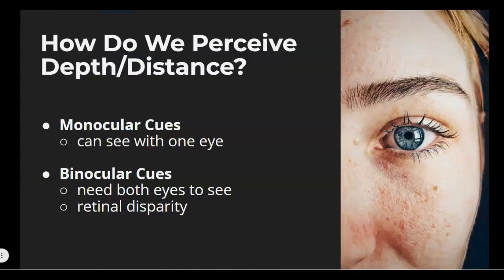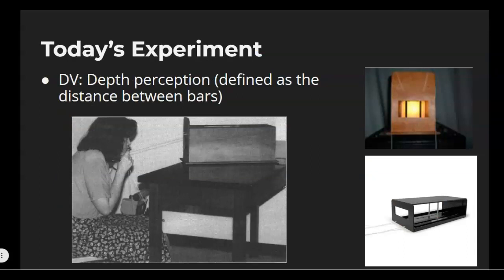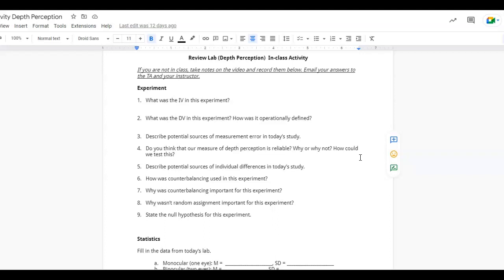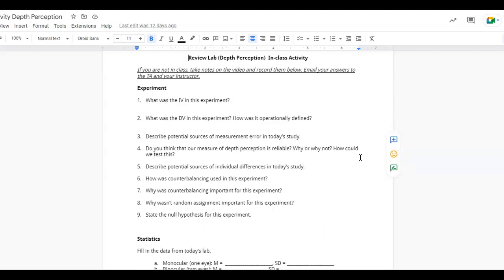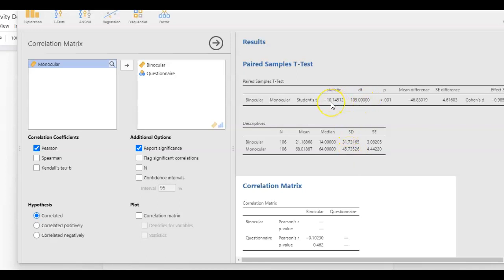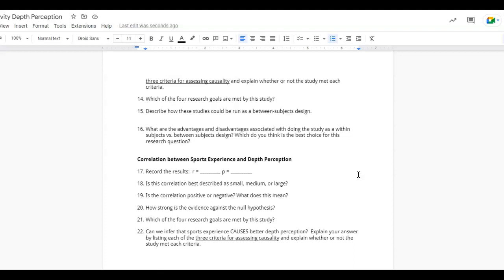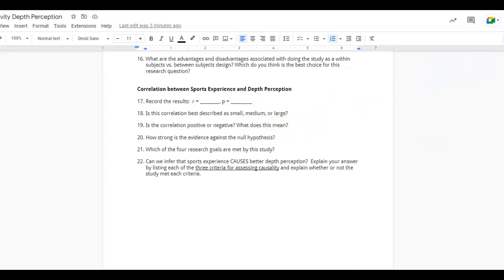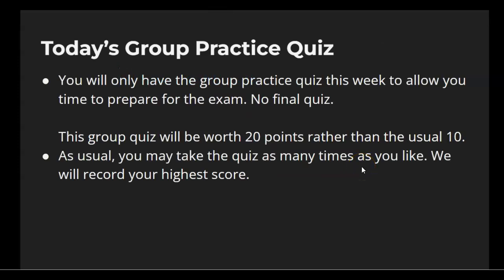Depth perception lab